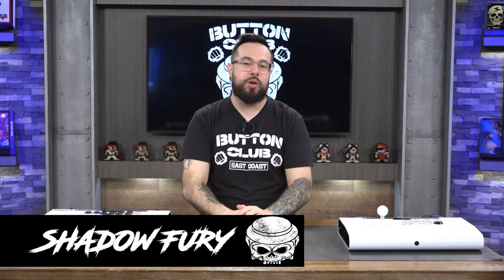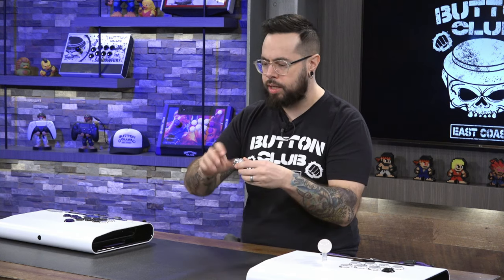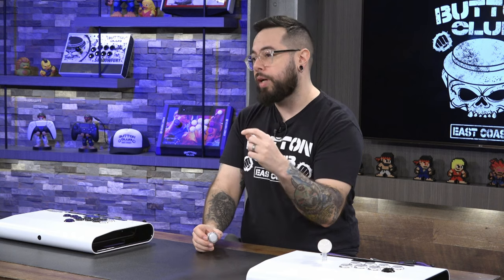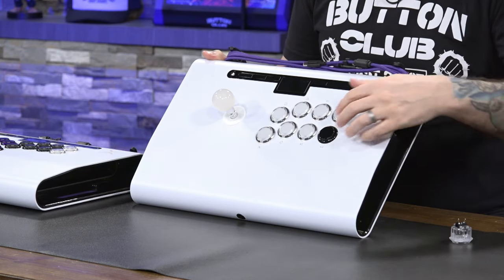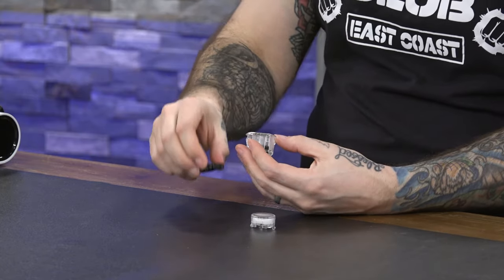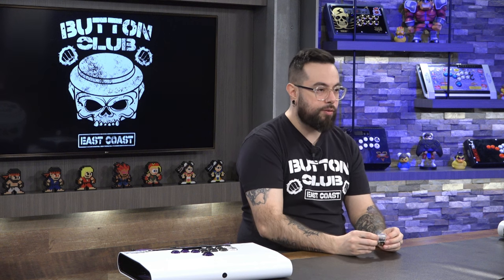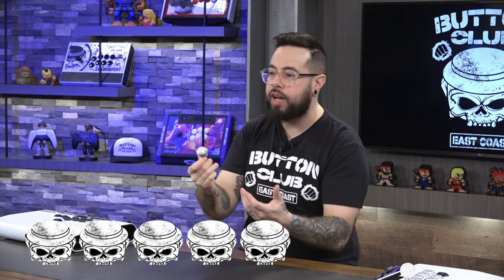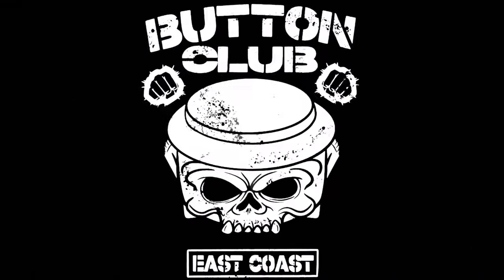Qanba Gravity KS Button Review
Join ShadowFury as he does an in depth review of the Qanba Gravity KS buttons!

Let us know what you are rocking for buttons and if you think these are a worthy upgrade it in the comments down below.

We run fighting game locals every Monday at The Armory 67 Huttleston Ave, Fairhaven, MA 02719. Come press buttons with us! Casuals start at 6PM and Competition brackets start at 8PM.